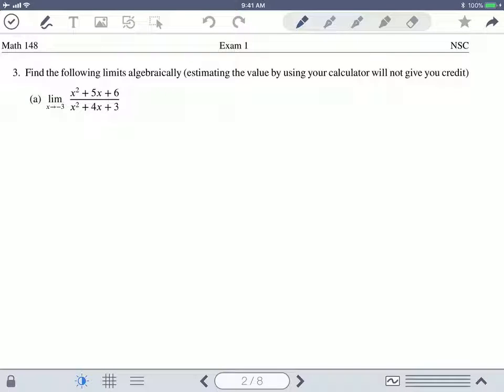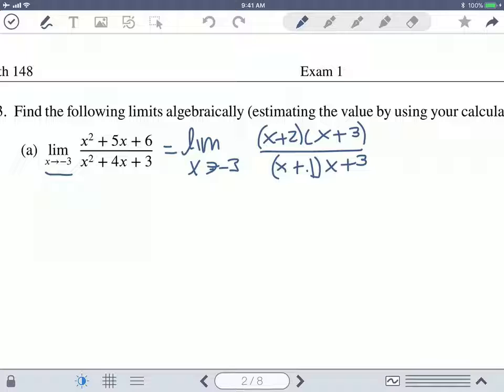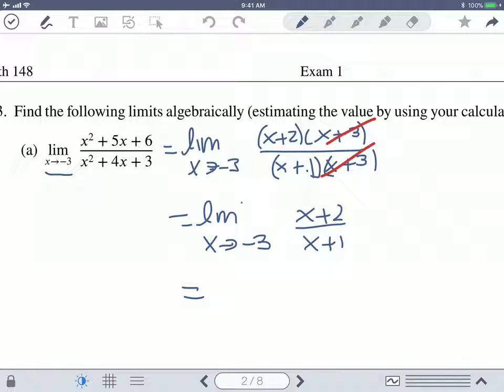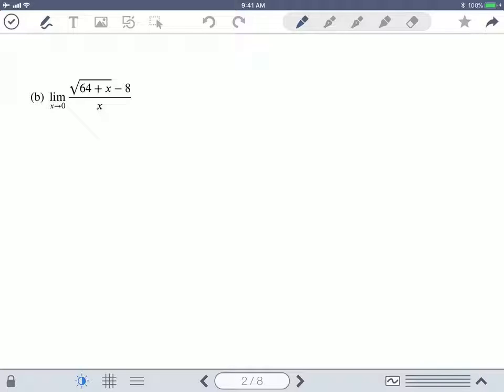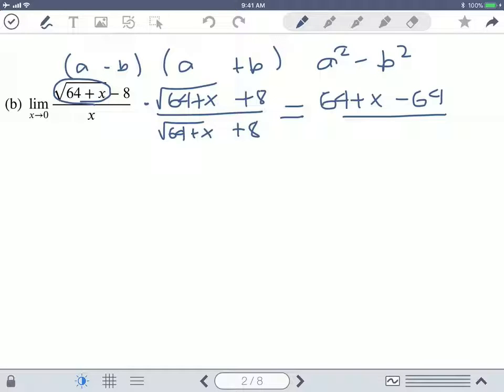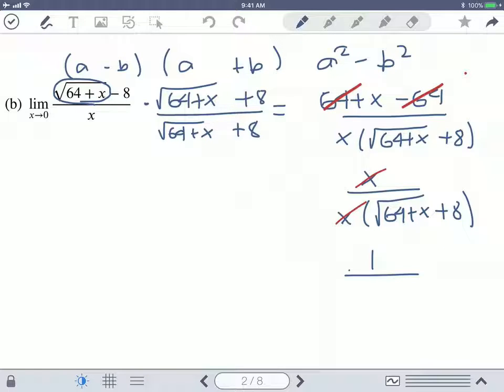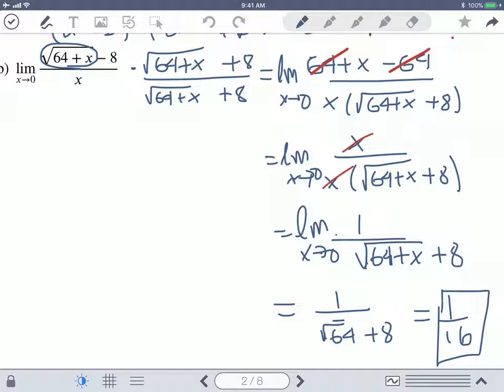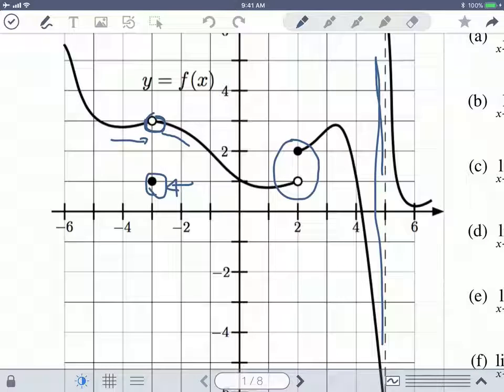Exam 1 P3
finding limits algebraically